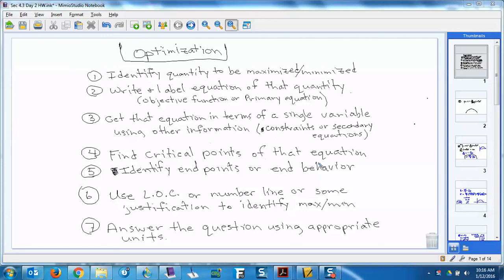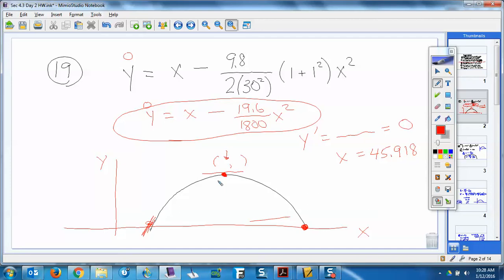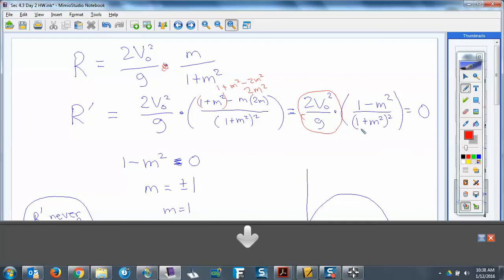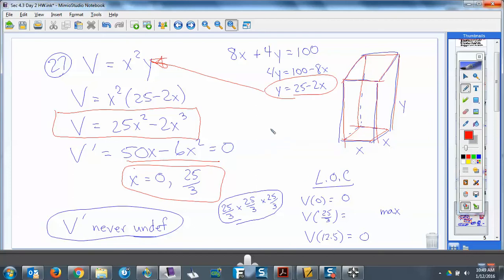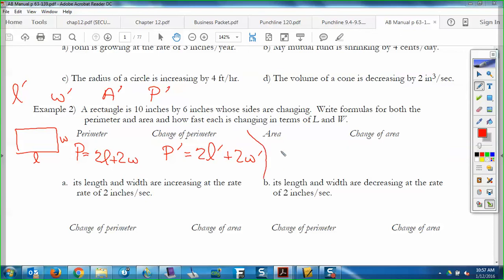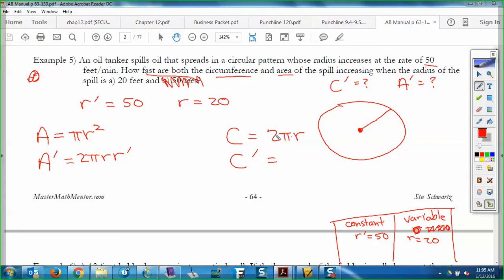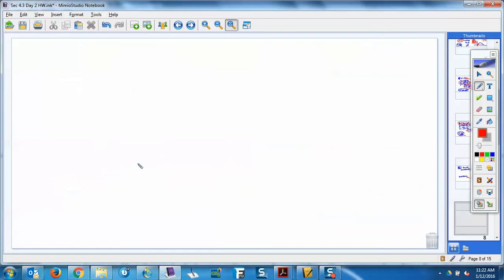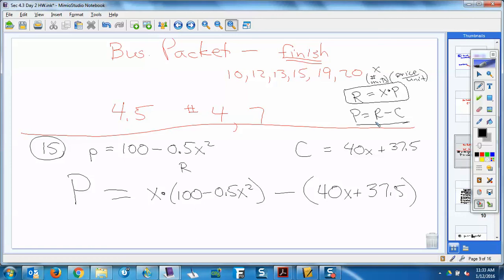Jan. 12 Class Video